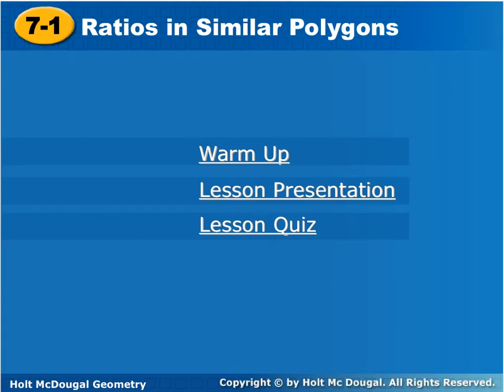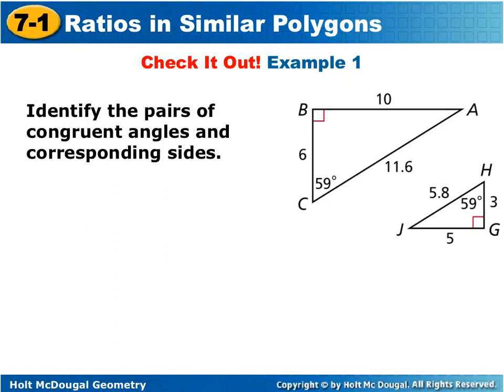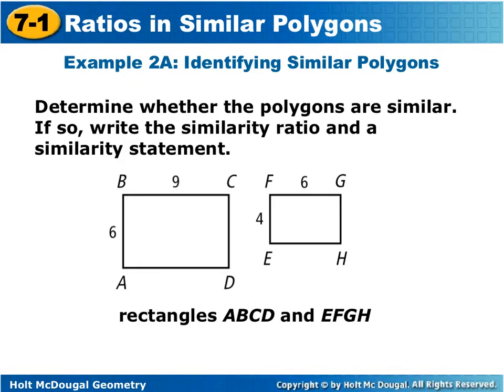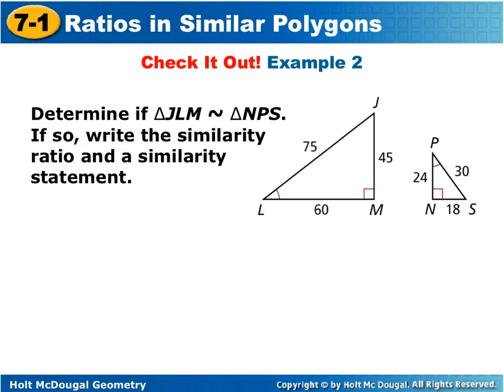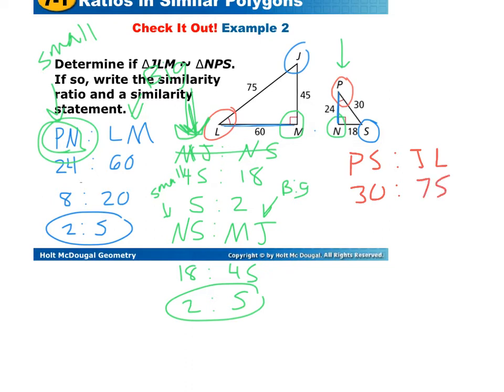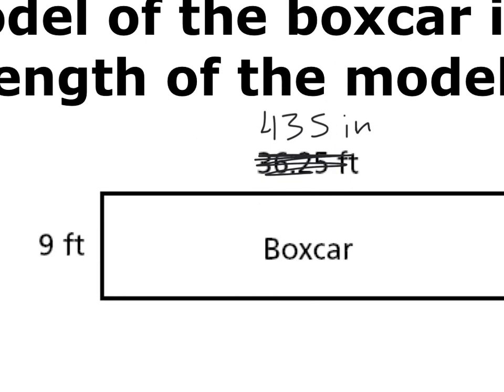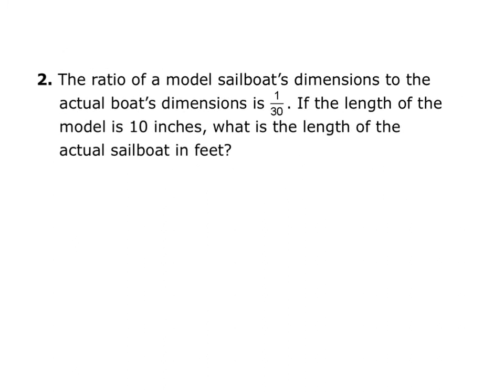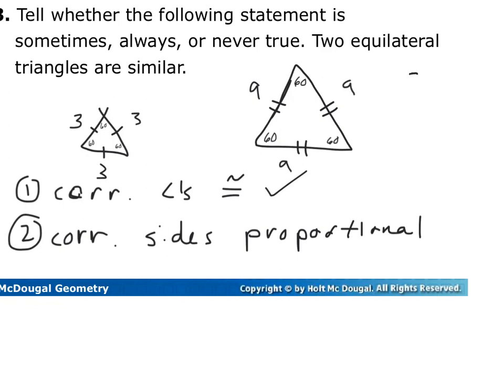2.07 ratios in similar polygons 7.1